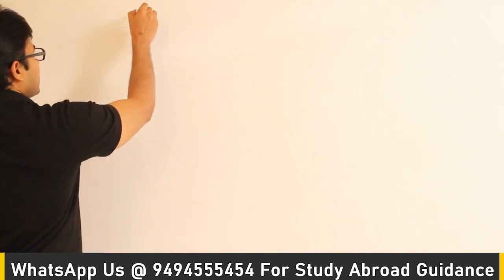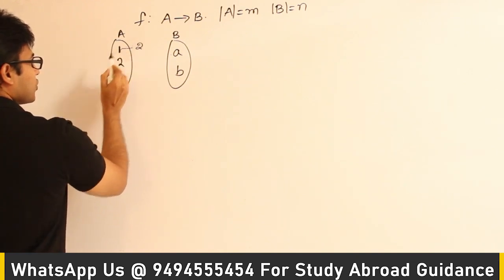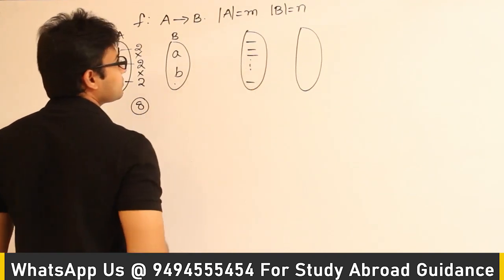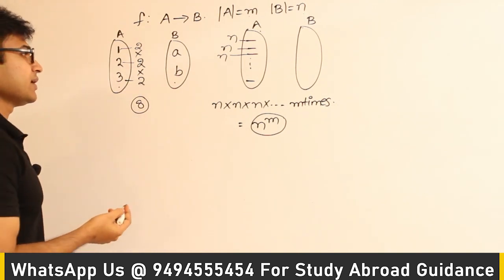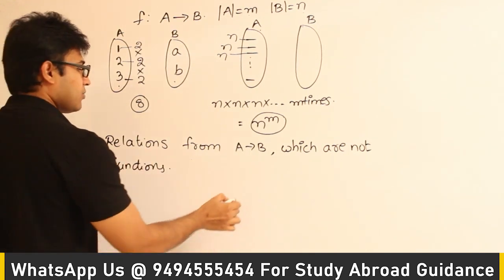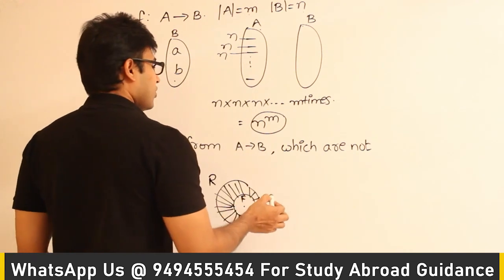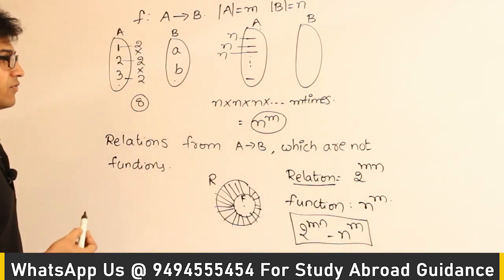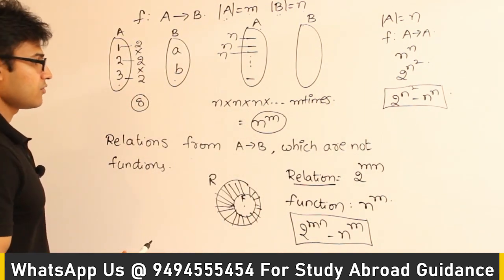EM | Discrete Mathematics | Functions | Counting the functions | Ravindrababu Ravula